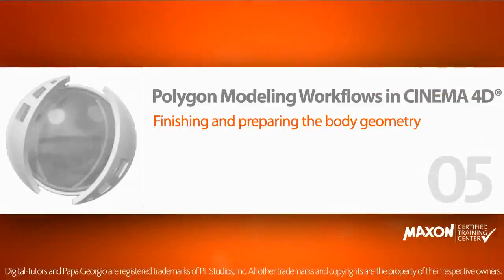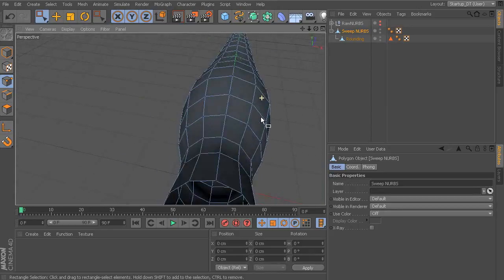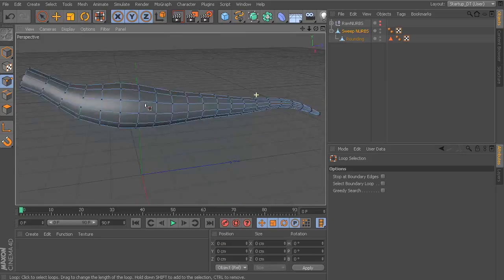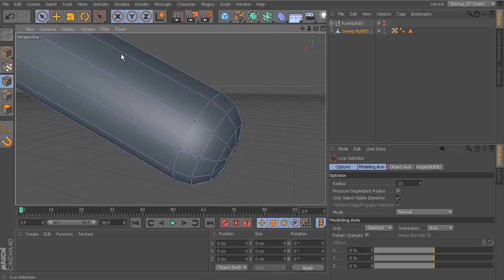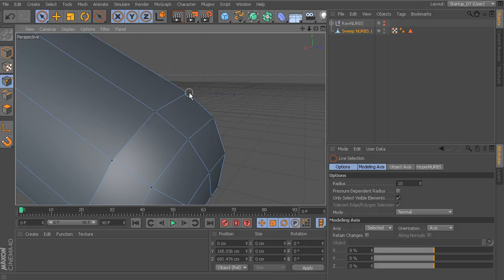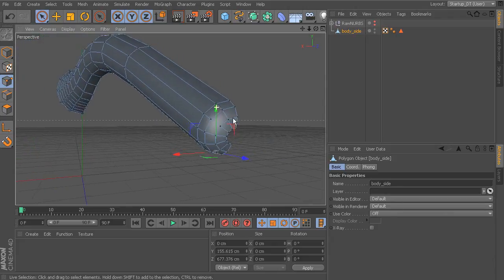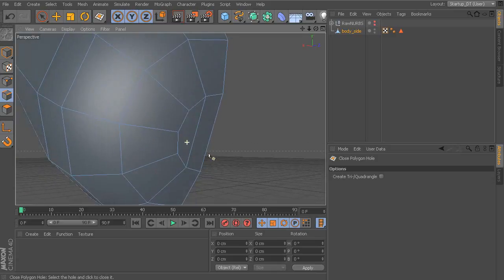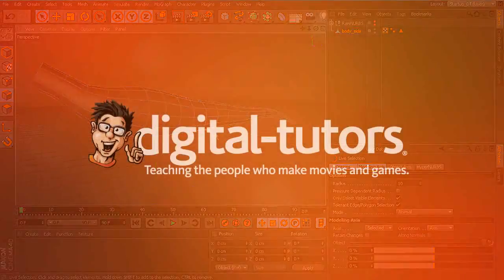05 Finishing and preparing the body geometry